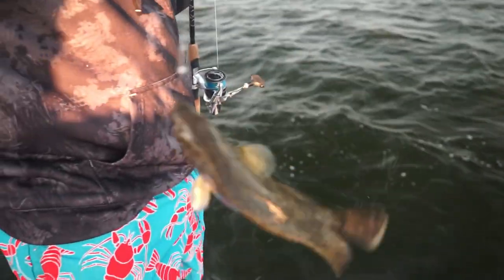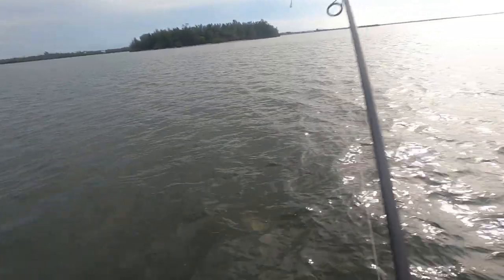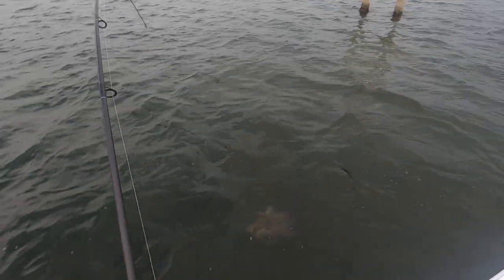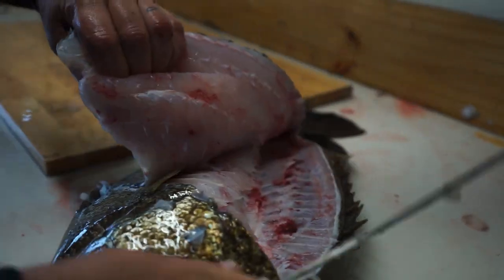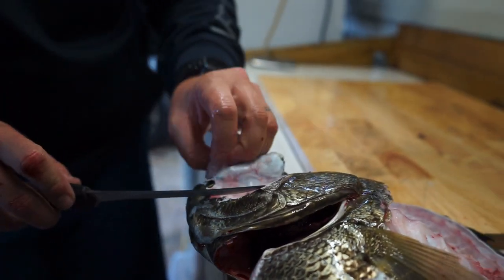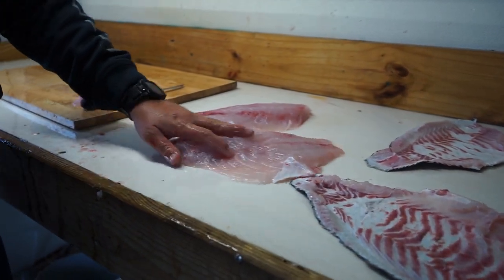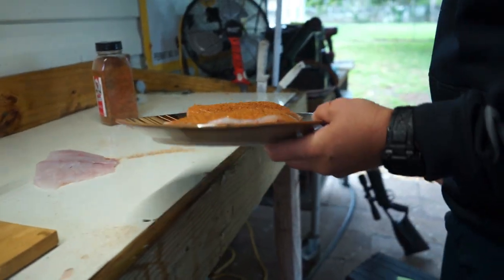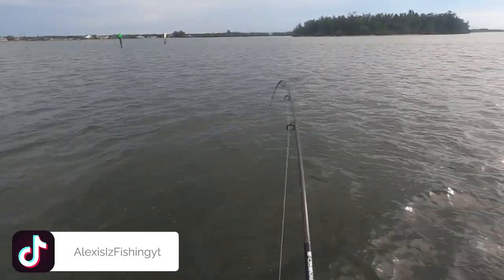STUD TRIPPLETAIL! *Catch Clean & Cook* (Buoy Fishing)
Starting 2023 with a Banger! Thanks to capt dave for taking me on this trip. Caught my first Trippletail a little over 8 pounds measuring at 22inches! As always I appreciate every single one of you for watching!